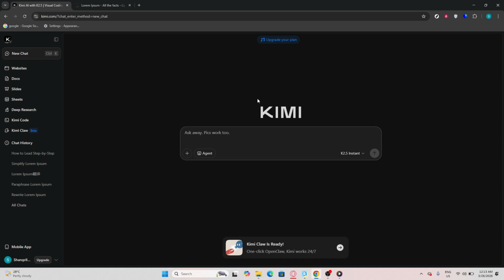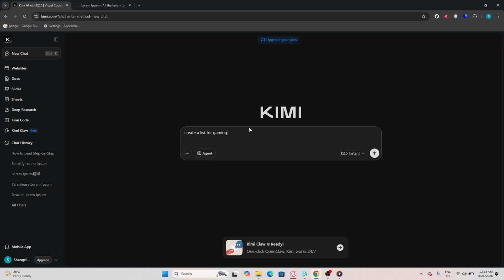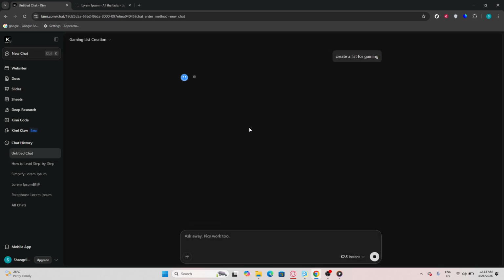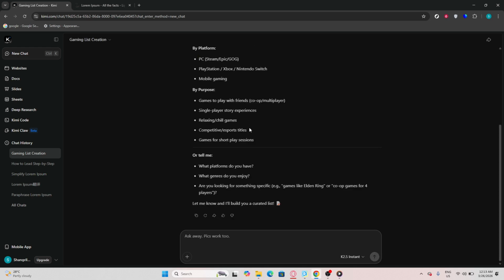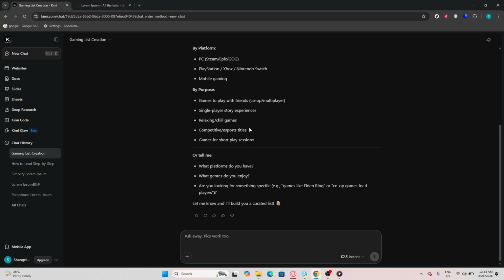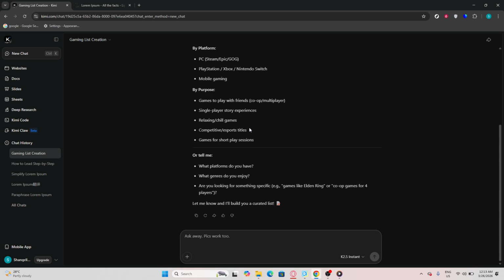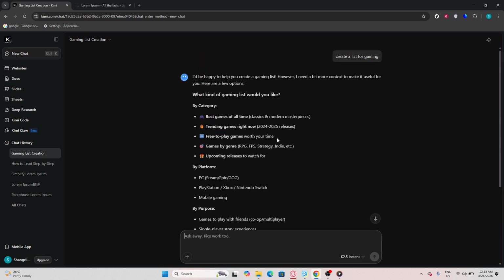How to generate lists using Kimi AI[LATEST GUIDE]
In today's Video we cover, How to generate lists using Kimi AI